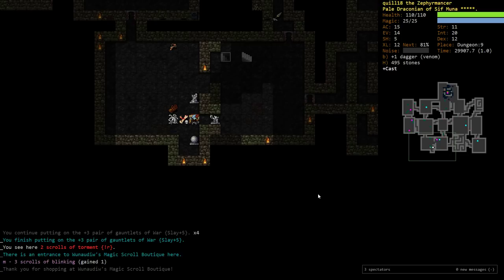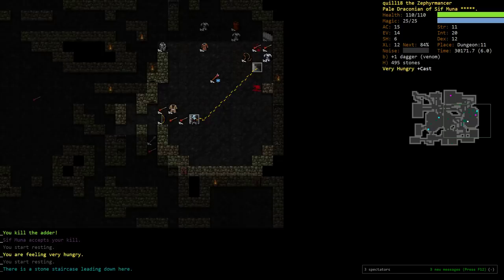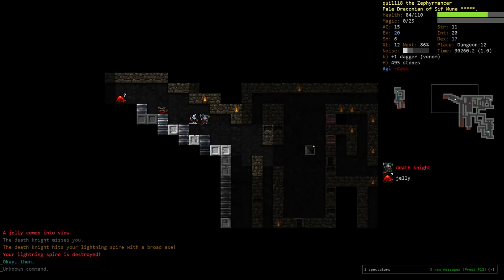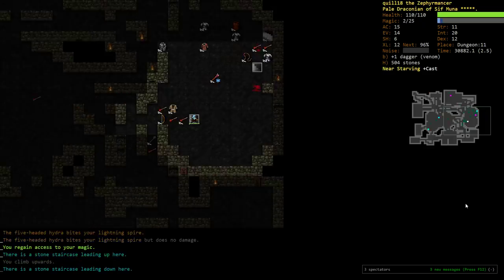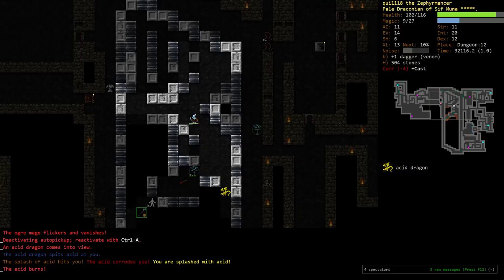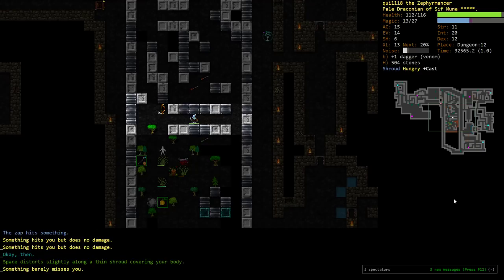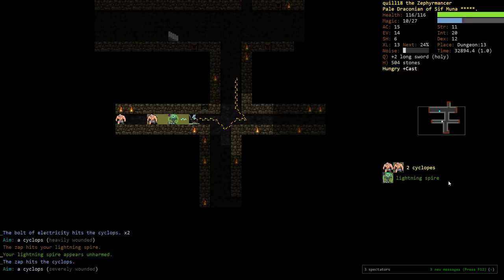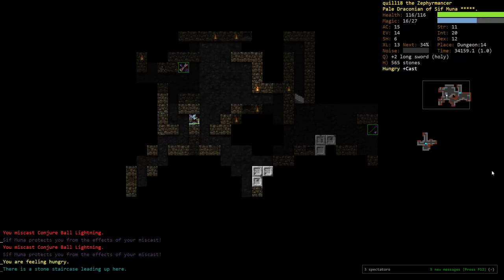Dungeon Crawl Stone Soup: Draconian Air Elementalist - Part 5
I've never ascended as a spellcaster -- will dragonlightningpower finally lead to success?
DCSS is free and open source!
(Played using the "Trunk" build of DCSS Webtiles.)

Snail Mail:
P3A 4S8